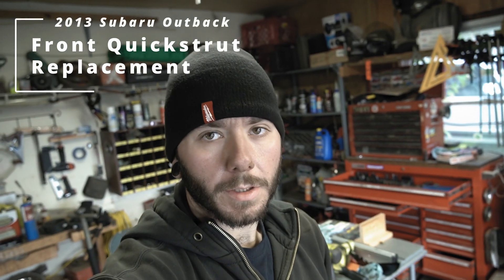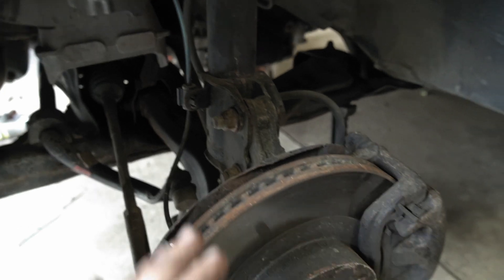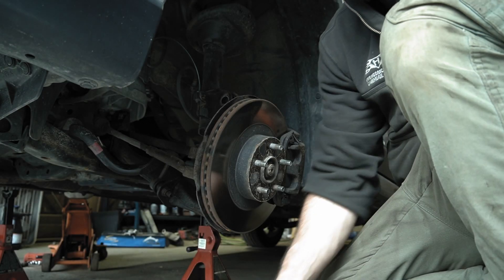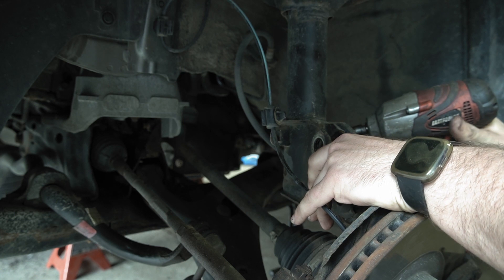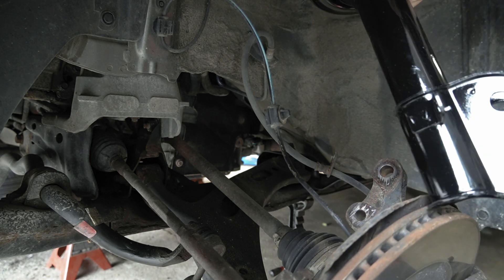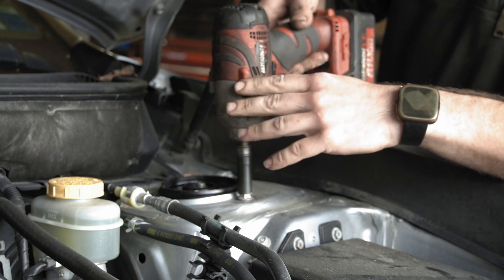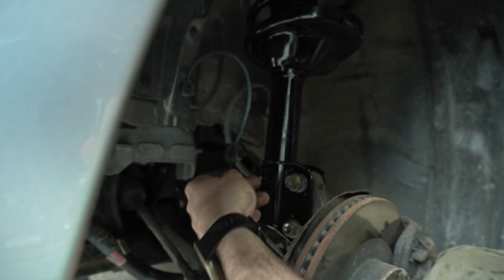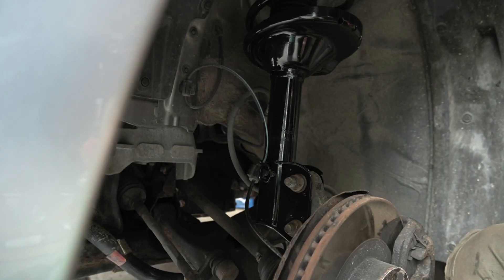2013 Subaru Outback Front Quick-strut Replacement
A nice easy video on how i go about changing a quick-strut on a 2013 subaru.